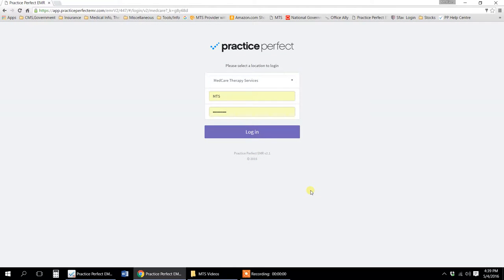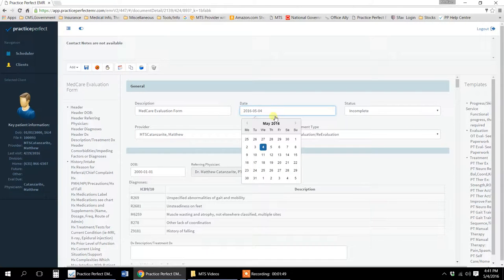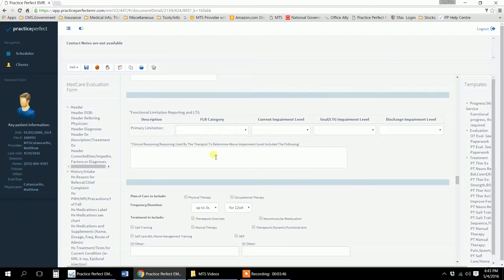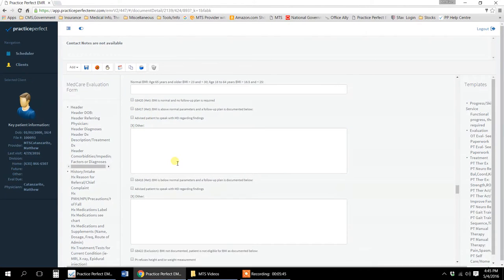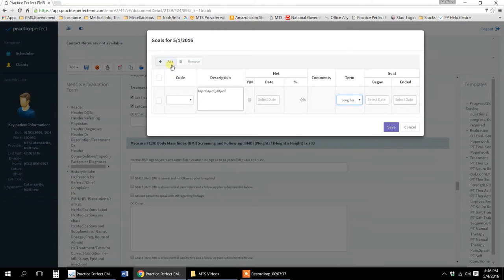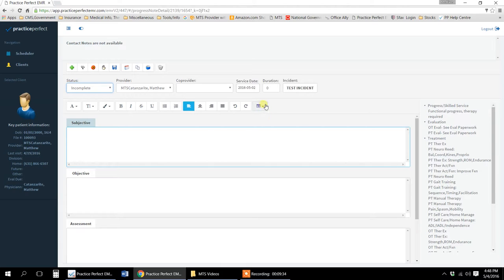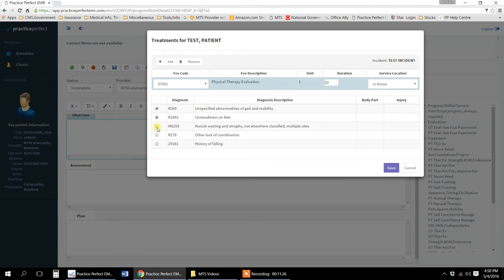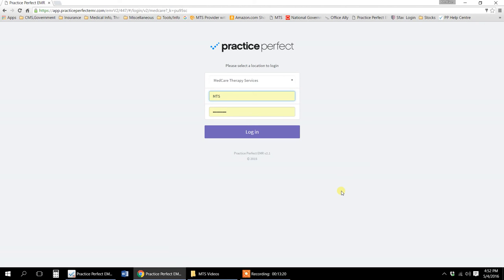MTS Web Access Eval, SOAP note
Demonstration of how to document an evaluation, goals, SOAP note, and billing using the Web Access Portal.  Web access is designed to allow documentation by those with Apple computers or from a computer without the full practice perfect program installed.